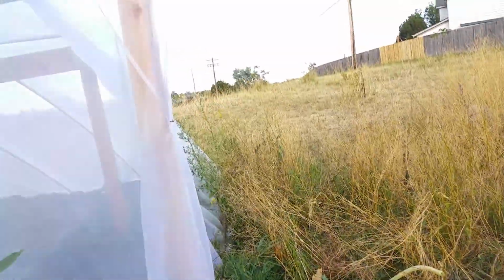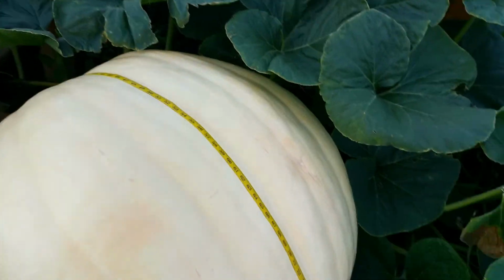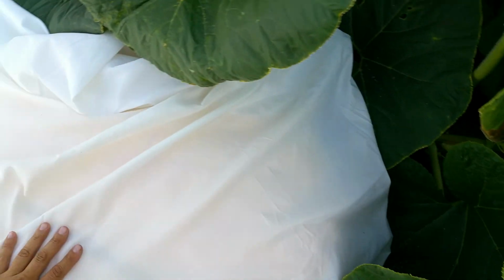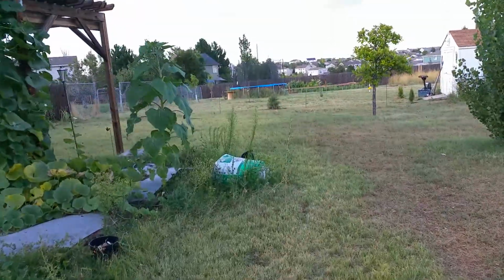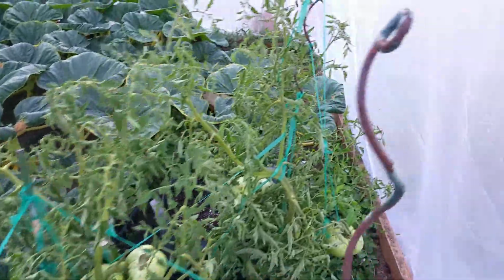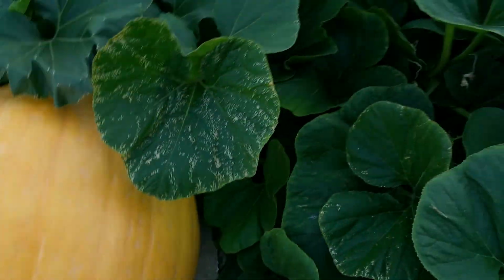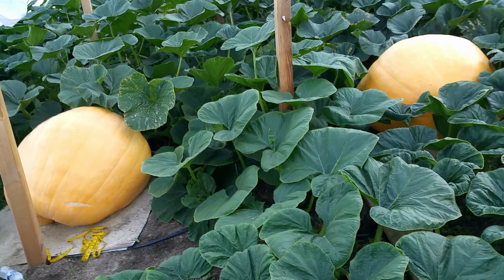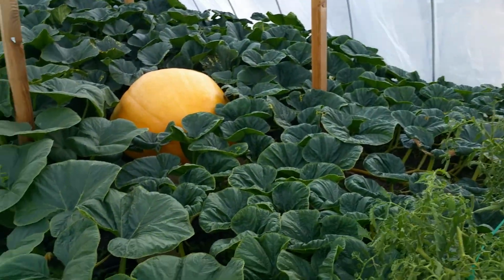Pumpkin patch update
Aug 8 update on the pumpkins growth.